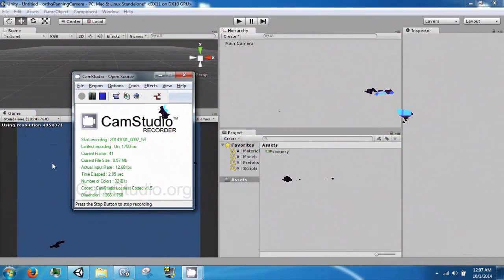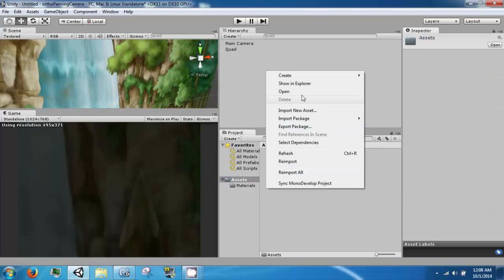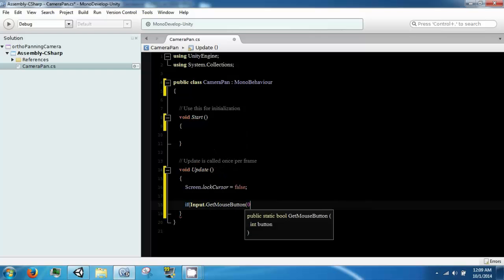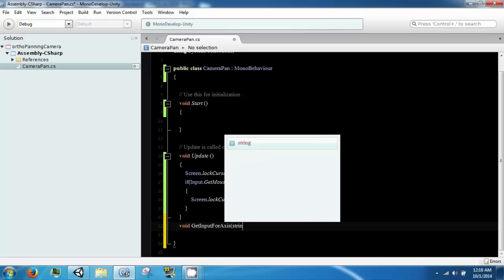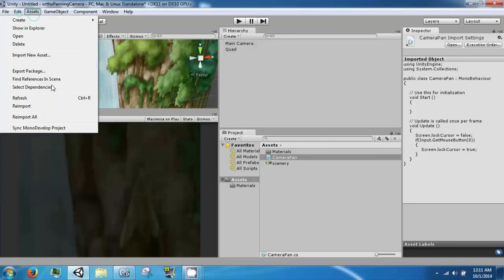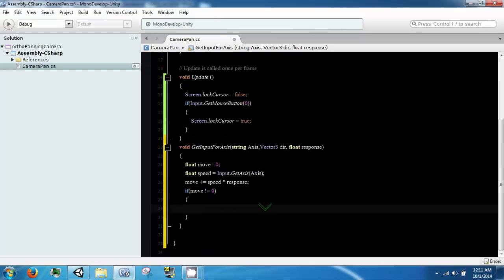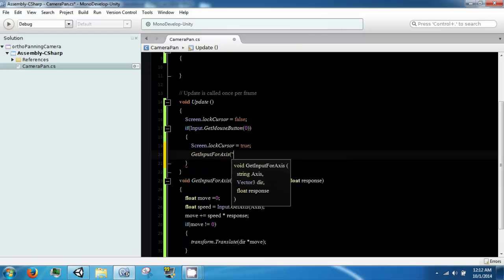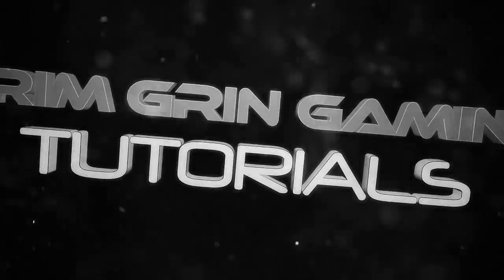Camera Panning - Movement - Control (Stand Alone) PT. 1 - Unity3d + C# Tutorial [PACKAGE INCLUDED]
It's been awhile!

In this three part series you will learn how to create a panning camera in your Unity 3d game. We will be using C# to program it.

The full package is available in the third video.